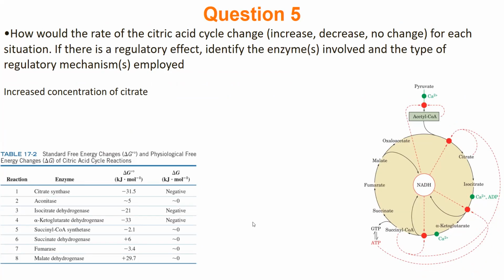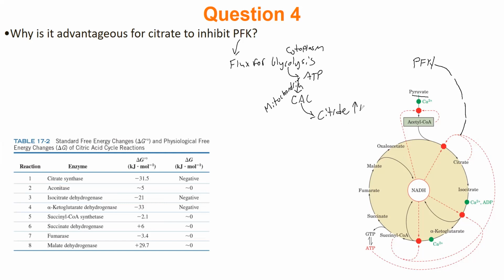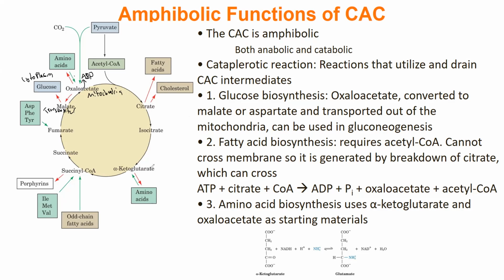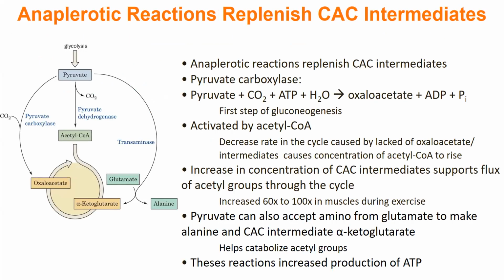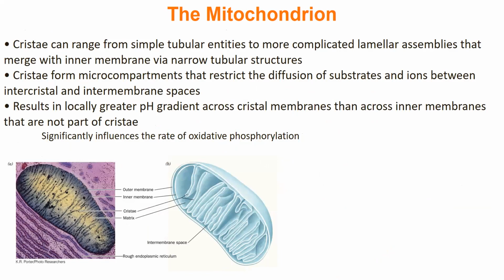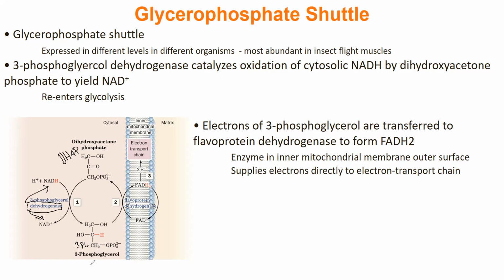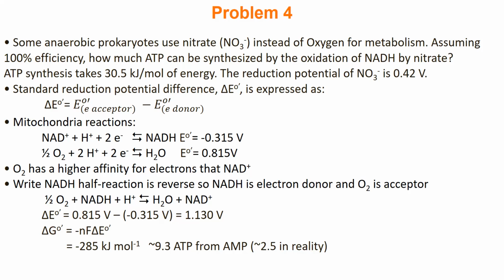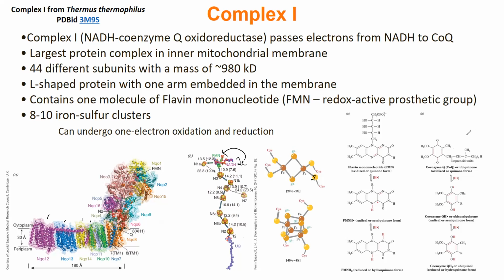BC2 3-4 Lecture